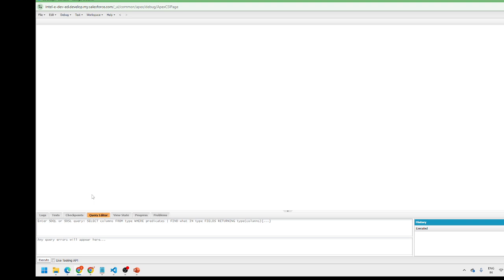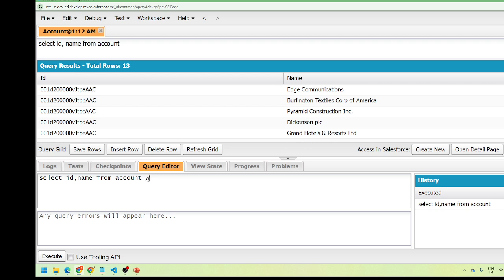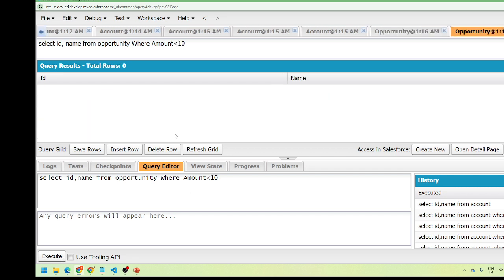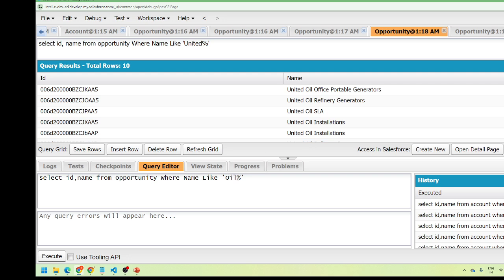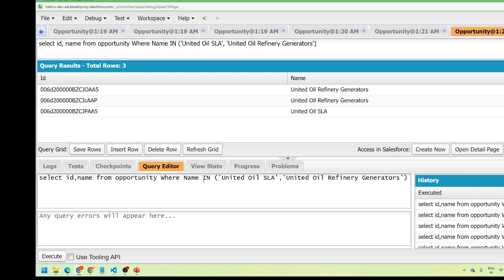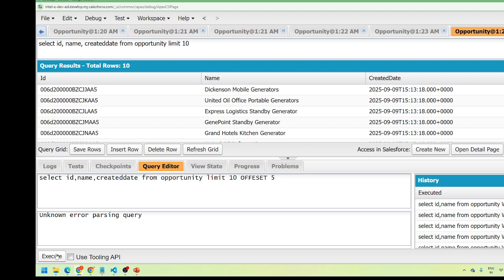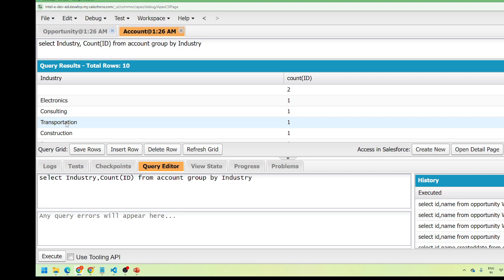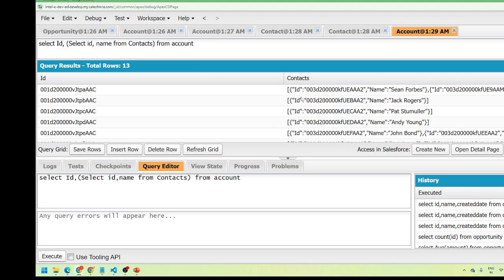Learn SOQL (Salesforce Object Query Language) in one complete video!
This tutorial covers all SOQL queries from basics to advanced level with real examples. Whether you are a Salesforce beginner, developer, or preparing for an interview, this video will make SOQL super simple for you.

✅ What you will learn in this video:

Basic SOQL Queries

SOQL  WHERE Conditions & Operators

SOQL ORDER BY, LIMIT & OFFSET

SOQL Null Checks (IS NULL / IS NOT NULL)

SOQL Aggregate Functions (COUNT, SUM, AVG, MAX, MIN)

SOQL GROUP BY & HAVING

SOQL Date Literals (TODAY, LAST_N_DAYS, THIS_MONTH, etc.)

SOQL Relationship Queries (Parent-to-Child & Child-to-Parent)

SOQL Subqueries & Semi-Joins (IN / NOT IN)

SOQL IN ONE VIDEO

Salesforce SOQL tutorial, SOQL queries explained, Salesforce SOQL examples, learn SOQL in 1 video, Salesforce developer tutorial, SOQL interview questions, Salesforce for beginners, SOQL complete guide.